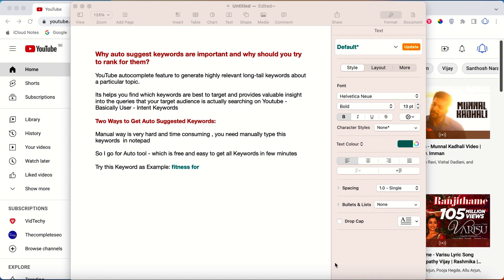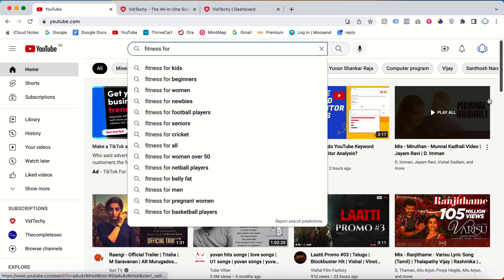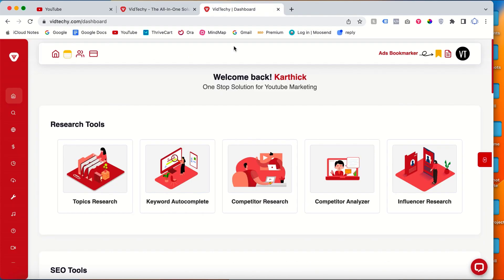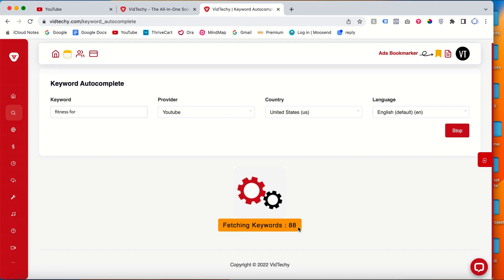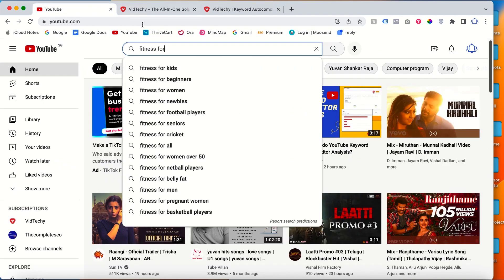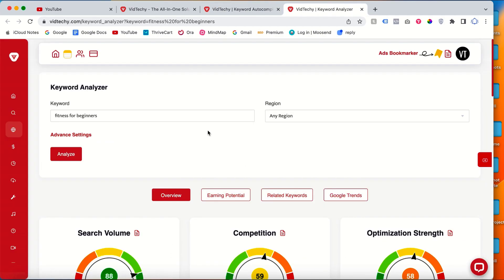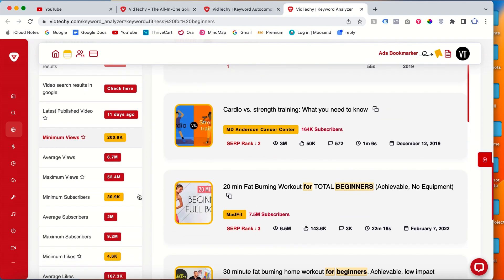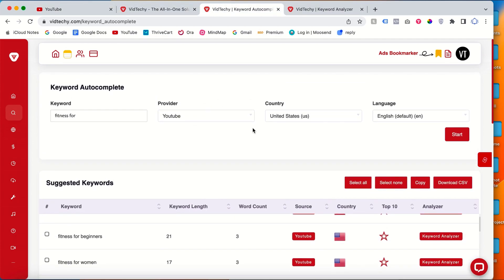how to copy auto suggest keywords on youtube| youtube keyword research tool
Are you struggling to generate keyword ideas for your YouTube videos? Look no further! This video will show you how to use YouTube's Auto Suggest feature to quickly and easily copy keywords directly from the search bar. We'll walk through step-by-step instructions so that you can start harnessing the power of this powerful tool. Learn how to save time and get better results with your keyword research. Don't wait any longer, watch now!

Team VidTechy